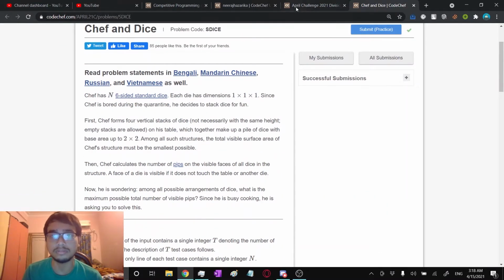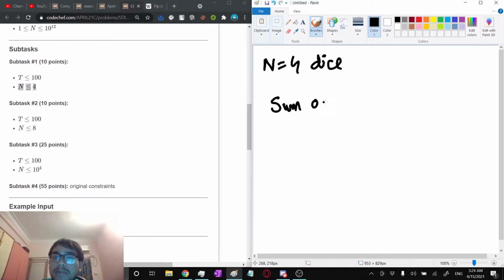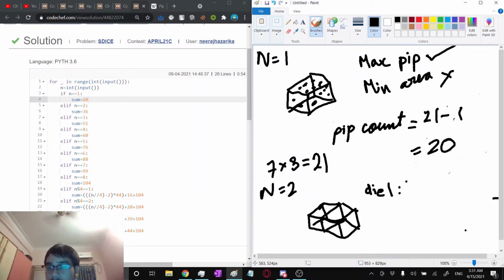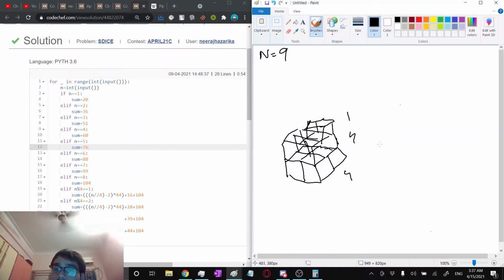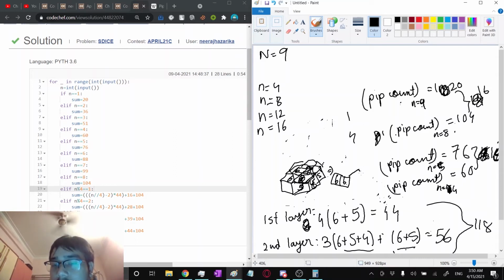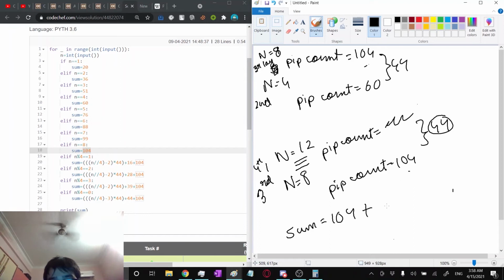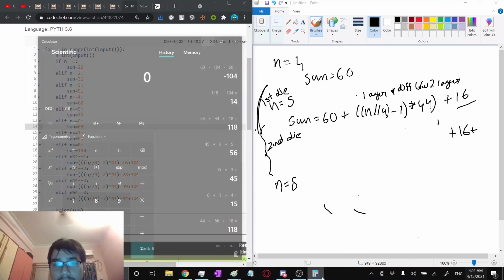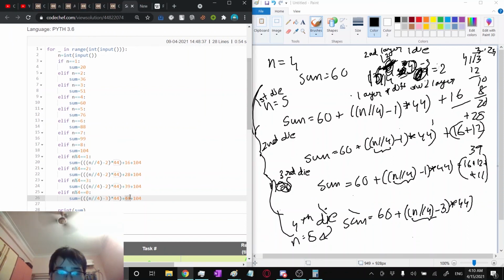04 Chef and Dice || CODE : SDICE || CODECHEF APRIL LONG CHALLENGE 2021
Setup :
- Laptop : Lenovo idea flexpad 5i (16gig ram, 2gb Nvidia MX 330, Win 10 + Parrot OS, 512 ssd, Intel i7 10th gen)